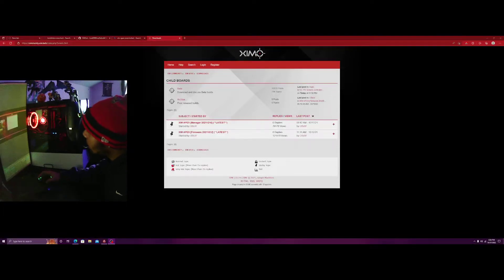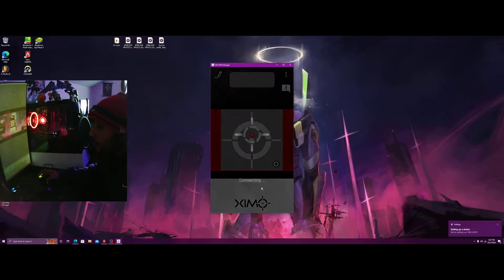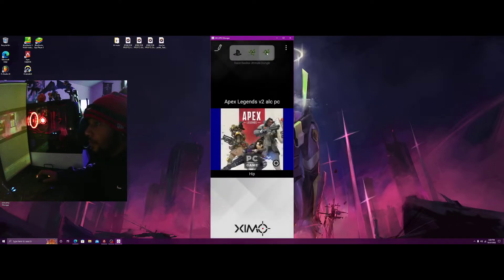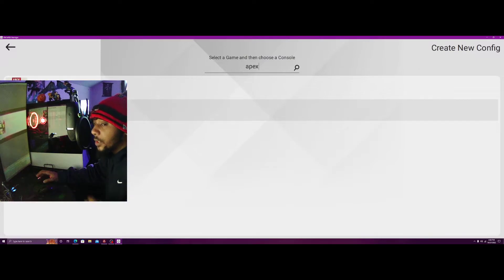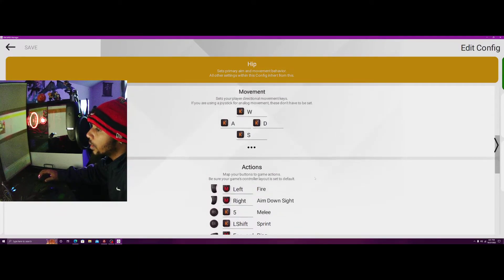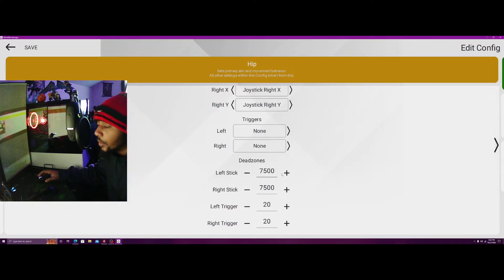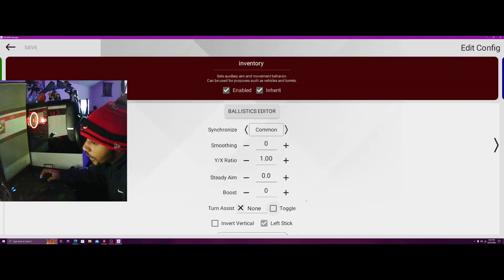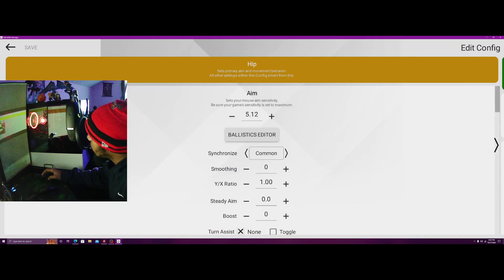APEX LEGENDS xim apex PC ALC CONFIGURATION settings 25,600 dpi + GAMEPLAY = description!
enjoy like if u like sub if u like comment if u sub my best settings will update if i make any major changes ! comment what u would want to see comment what u like .

20k dpi i also use xims default settings with default sync thx for watching

XIMAPEXSETTINGS BEST XIM SETTINGS XIM SETTINGS BEST XIM SETTINGS EVER SETTINGS FOR XIM APEX AIMBOT NORECOIL NO RECOIL aimbot FUNNY apex xim apex settings omg settings commentary